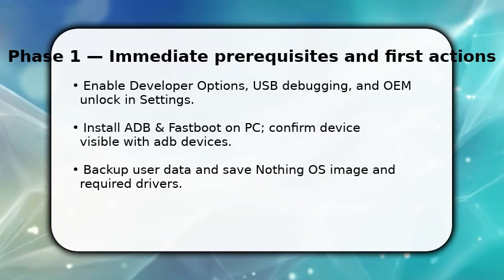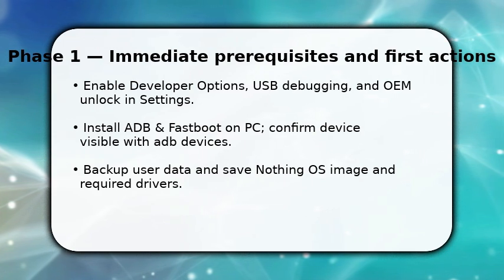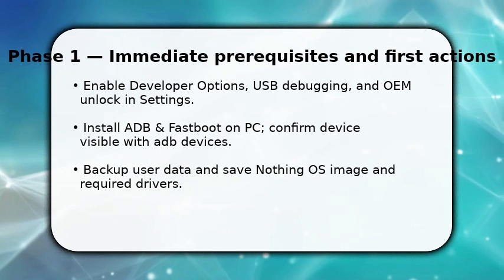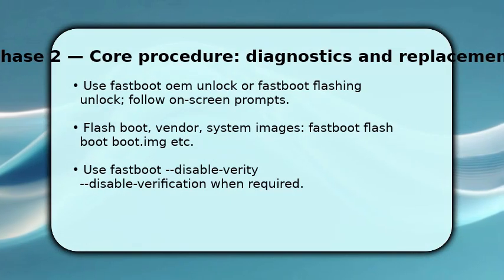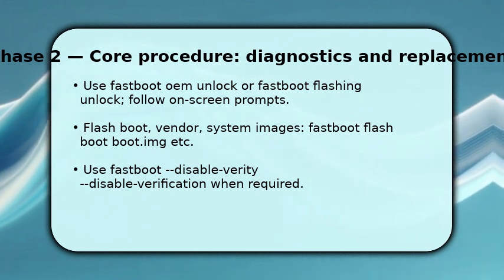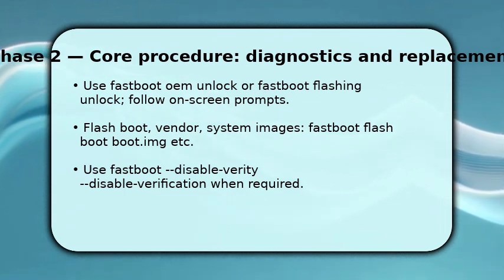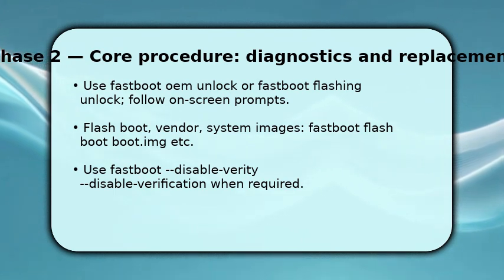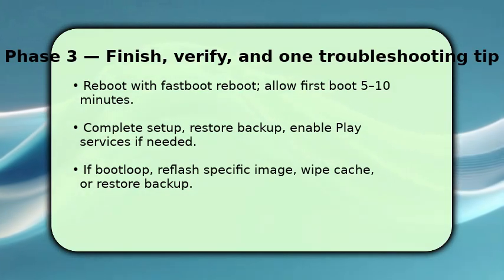How to Use Nothing Os in Android (updated)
How to Use Nothing Os in Android (updated) | 🔒 Surfshark VPN Deal — Stay private and secure. $1.99/mo + 3 Months Free ▸

Discover the latest techniques for integrating Nothing OS into your Android projects. This updated guide covers essential tips, best practices, and code snippets to streamline development with this powerful framework.

Nothing OS, Android integration, development tutorial, best practices in using Nothing, code examples of Nothing on Android, latest techniques for Using Nothing